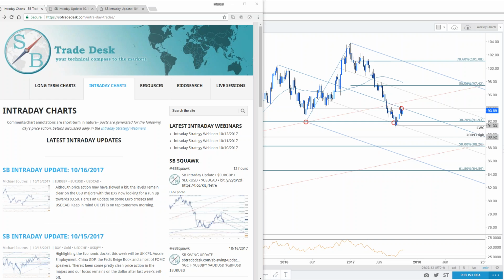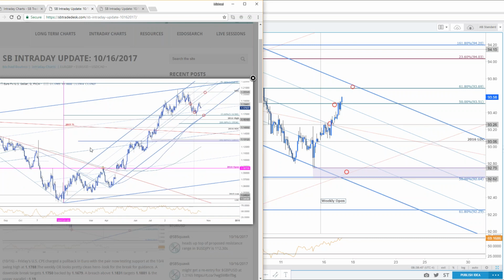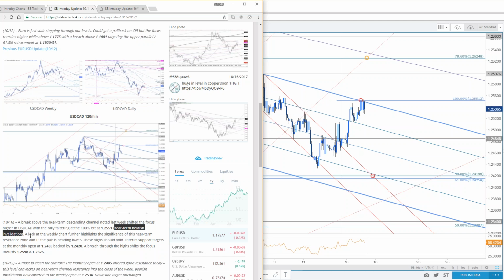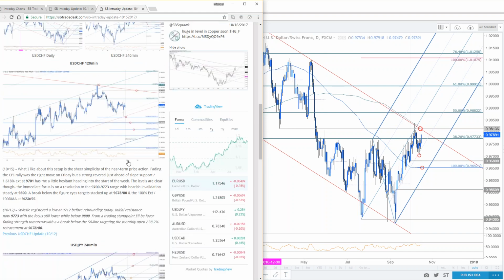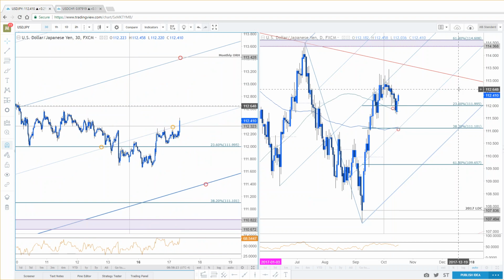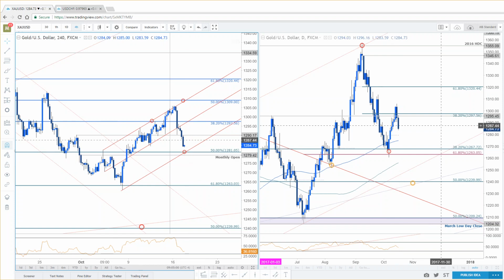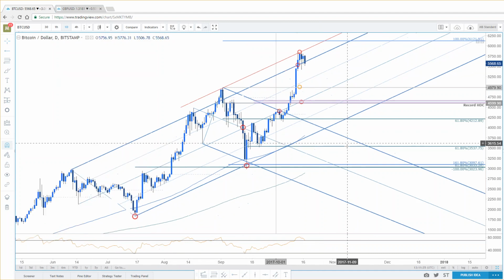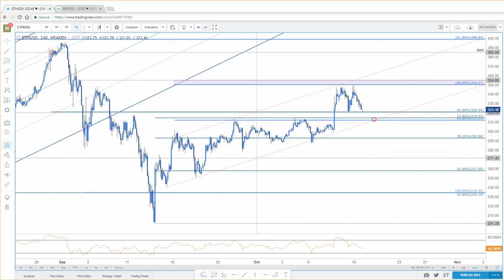Intraday Strategy Webinar: 10/17/2017